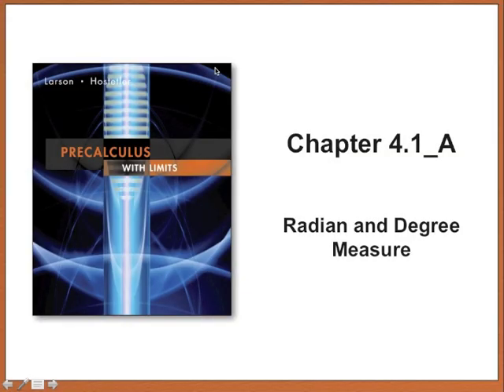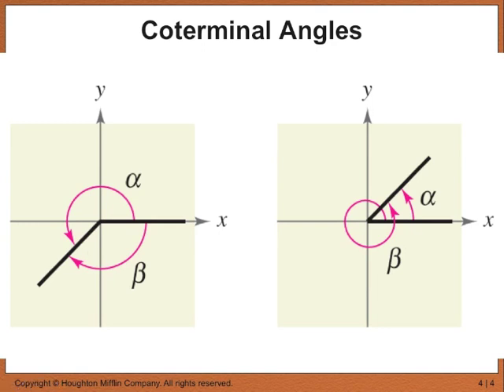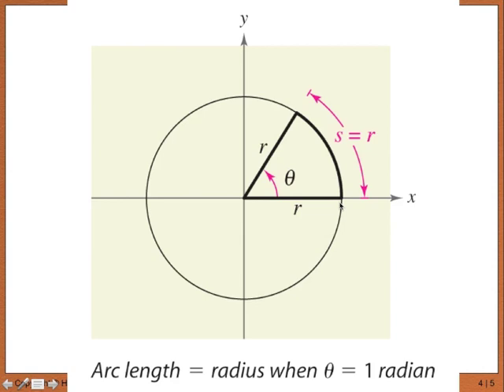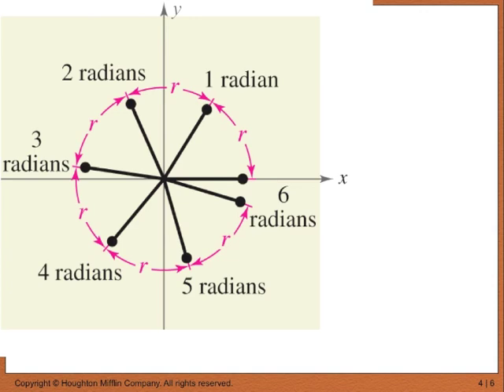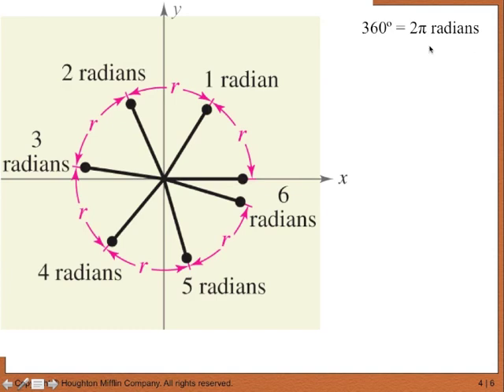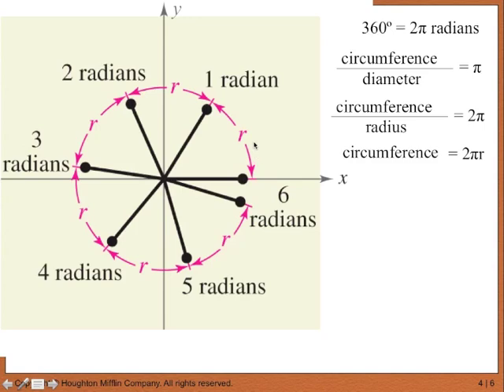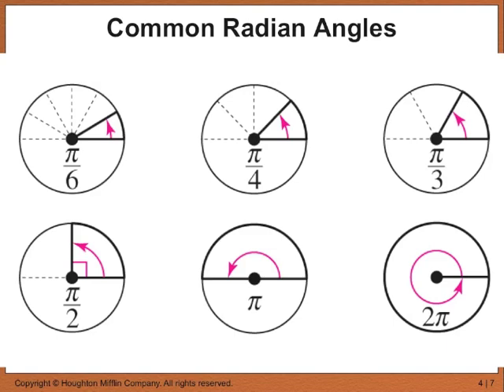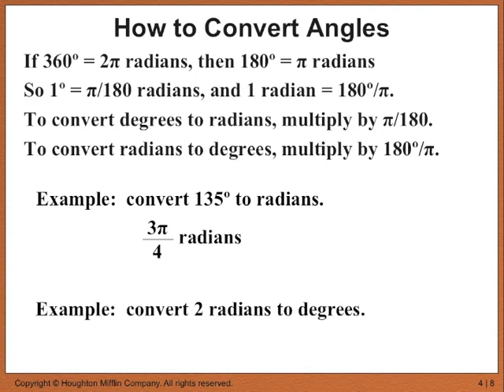4 1 A